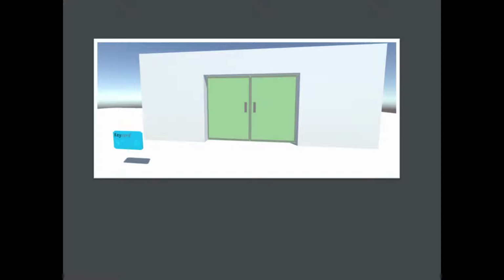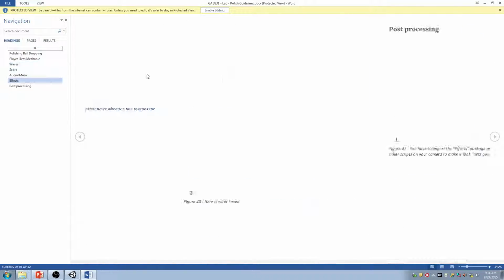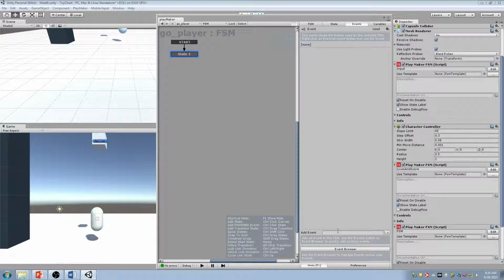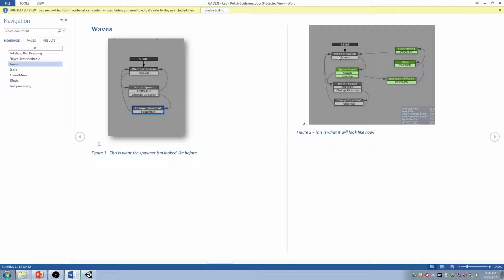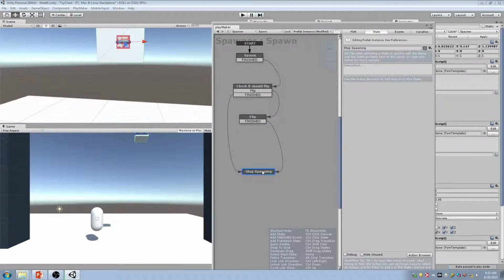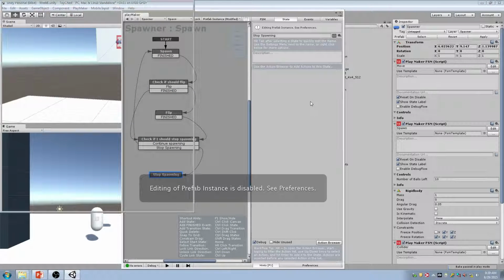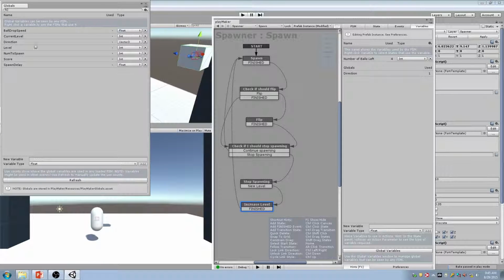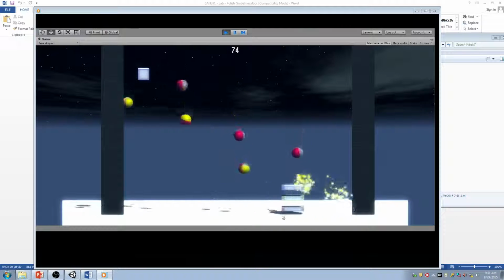GA3331 - Summer 2015 - Week 7